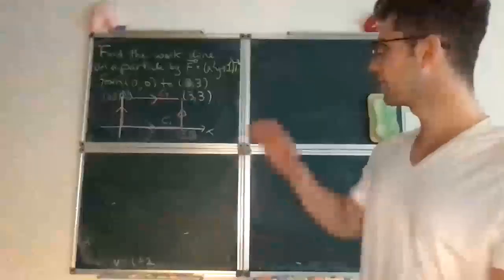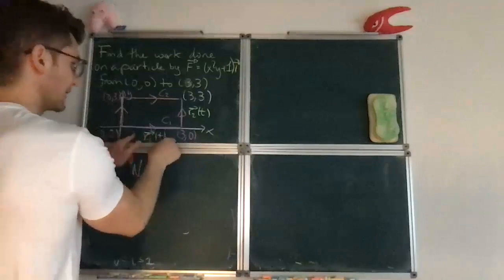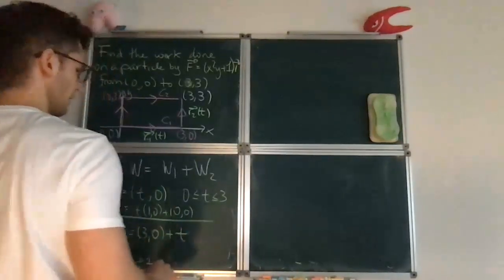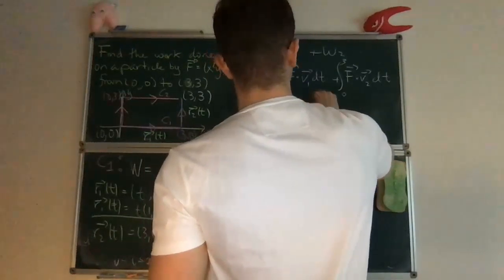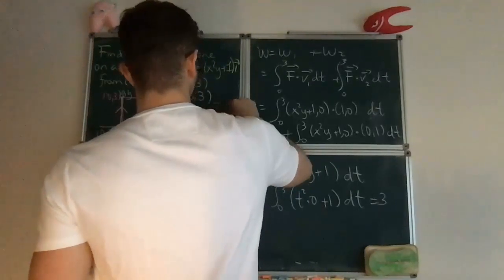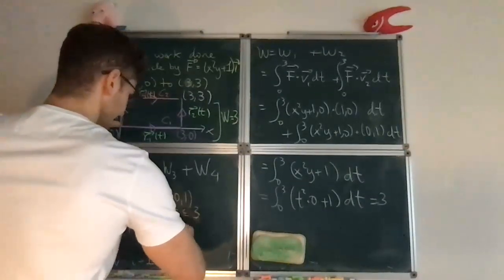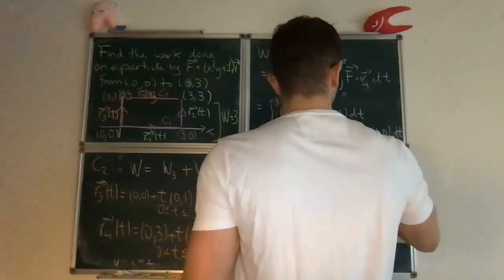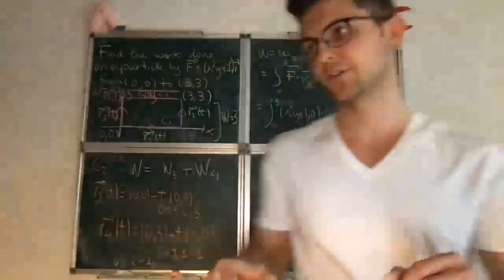Work and Line Integrals Part III: Work depends on the trajectory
We give an example which shows that work the work done by a vector field depends on the trajectory chosen. This corresponds to example 2 of